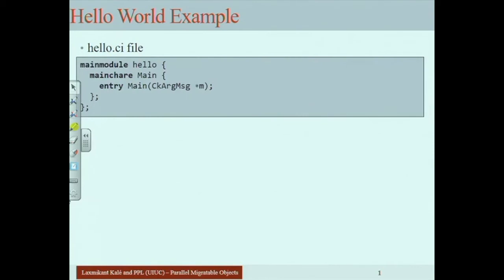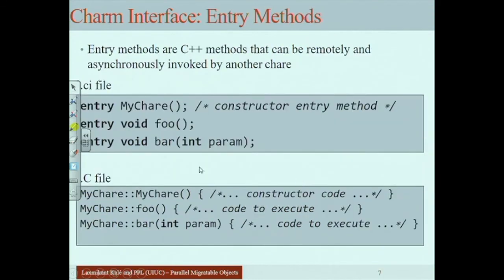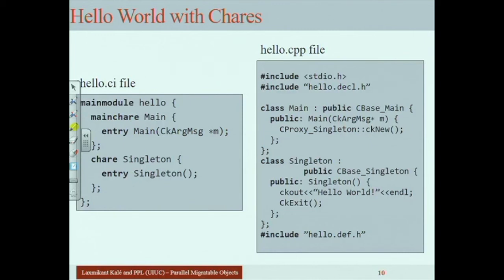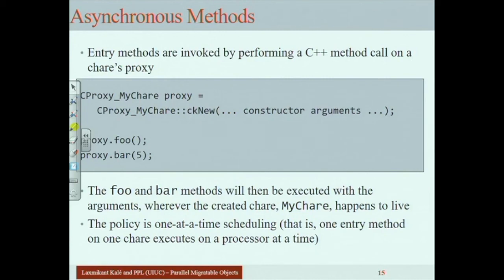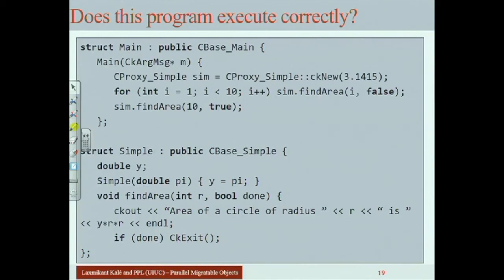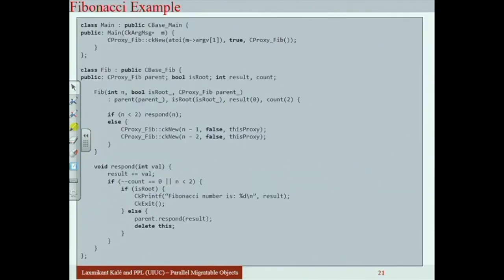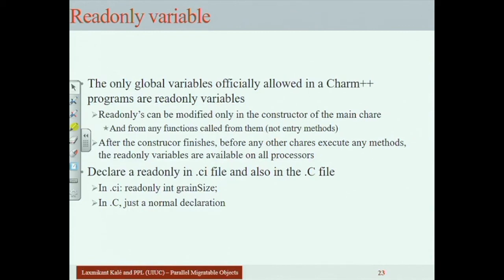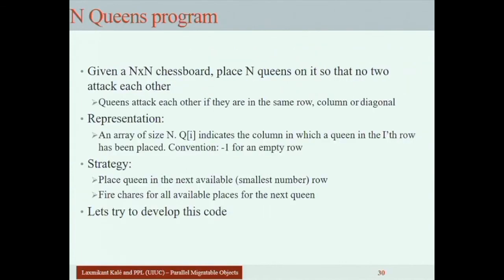Charm++ Basics Lecture